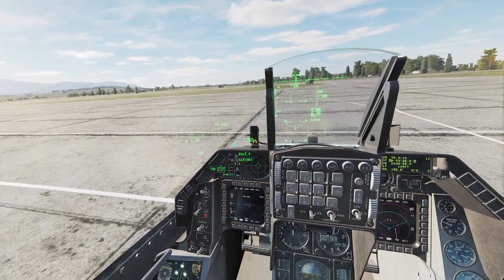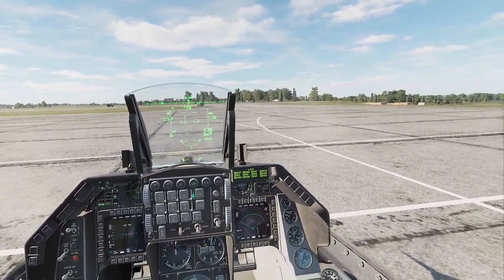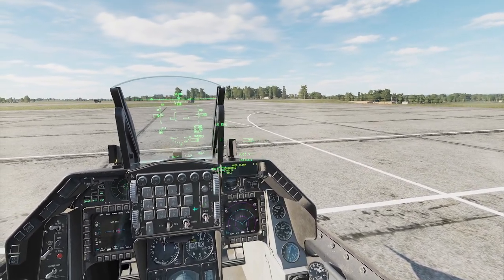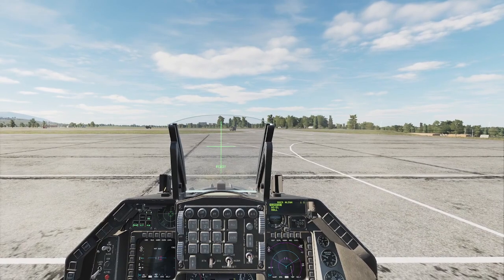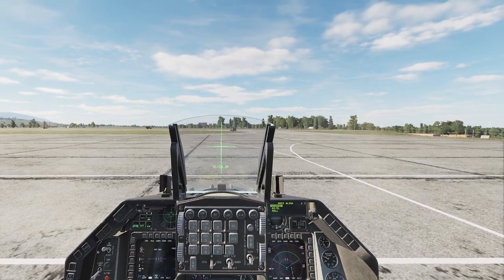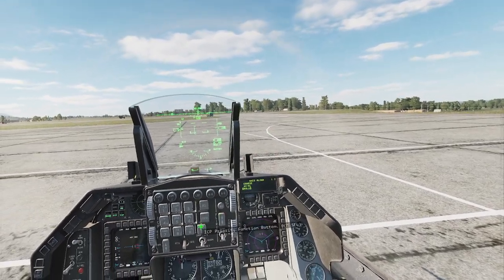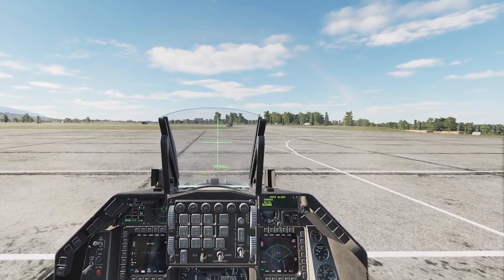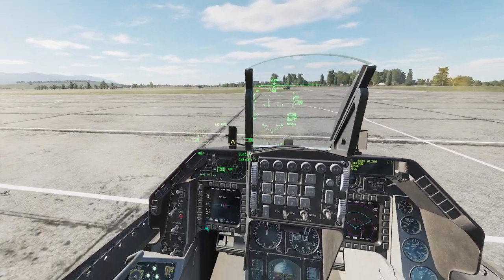F-16 | viper | HMCS alignment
in this video i give the brief how to in order to align the helmet mounted cuing system or HMCS brought to you by the Republic of Texas flight group 57th ATG 64th aggressors.